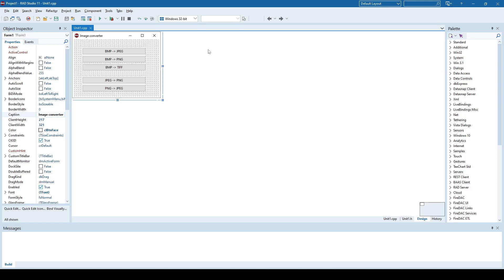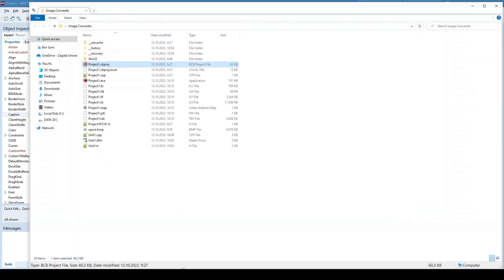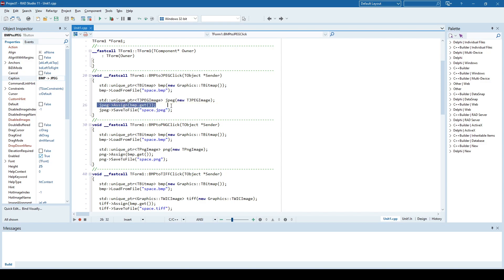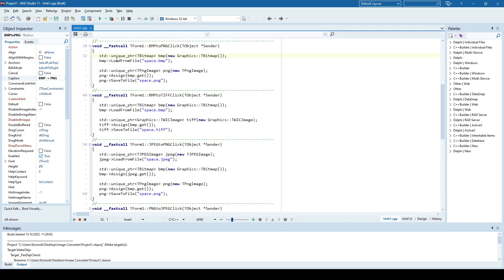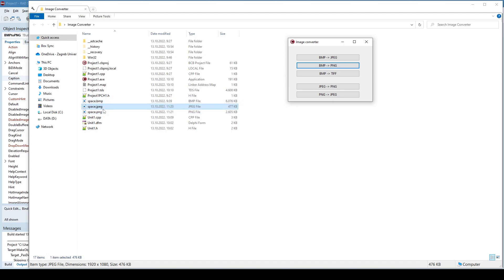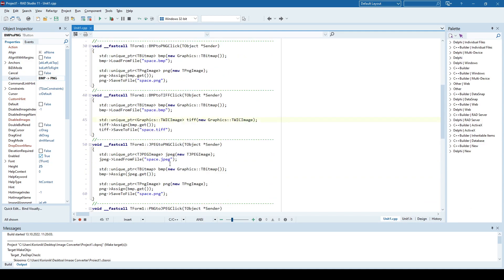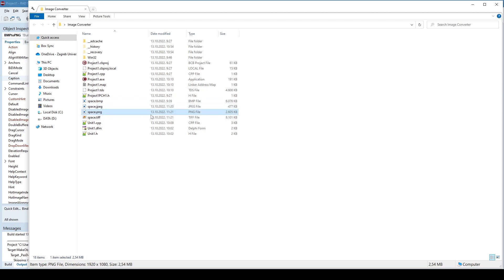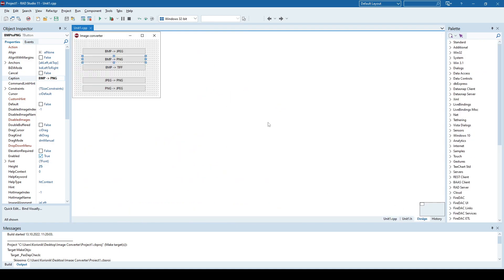C++ Builder - Converting Image File Formats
In this video you can see how to convert various image file formats.